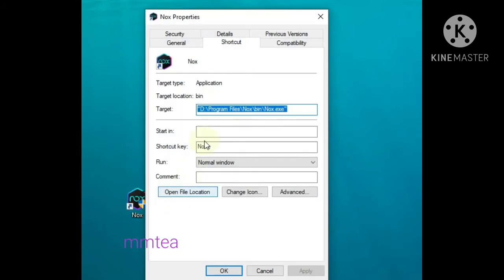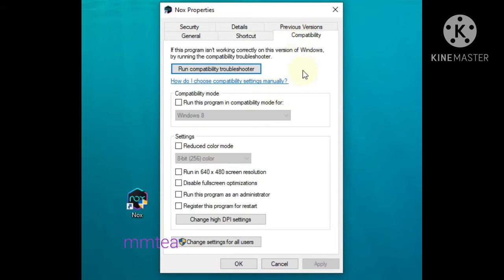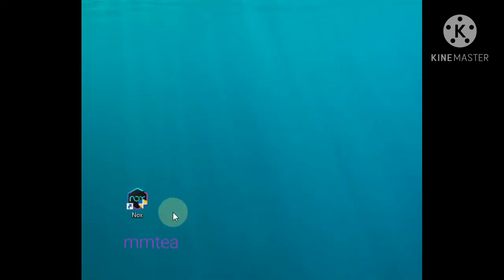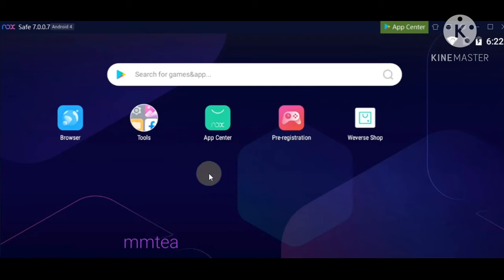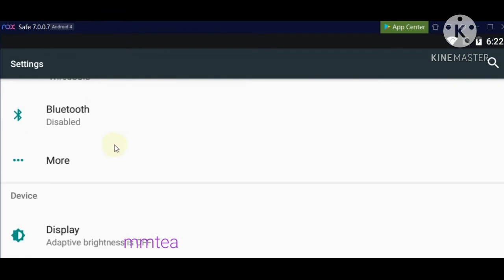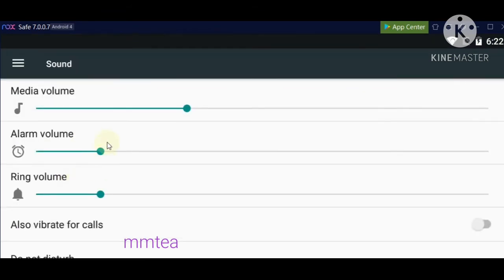NOX Player No Sound or No Audio Problem Fixed